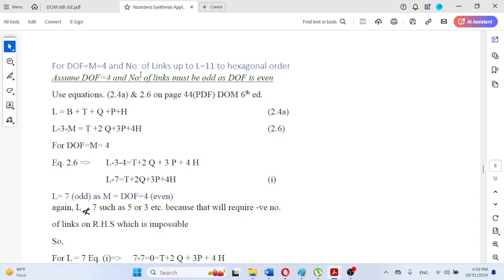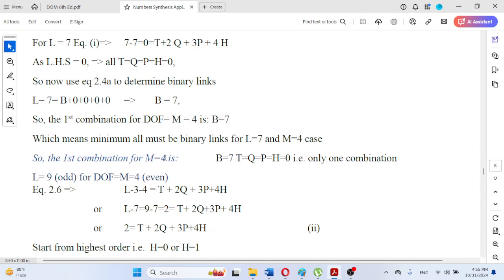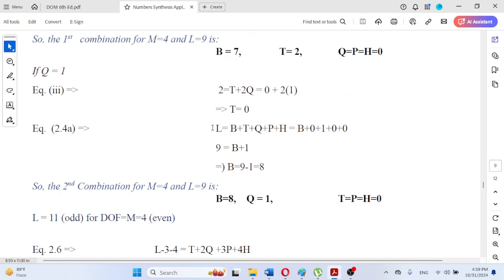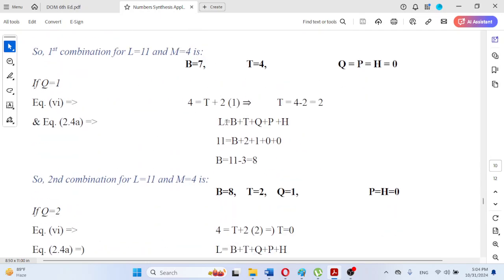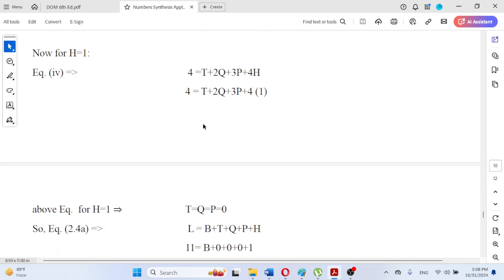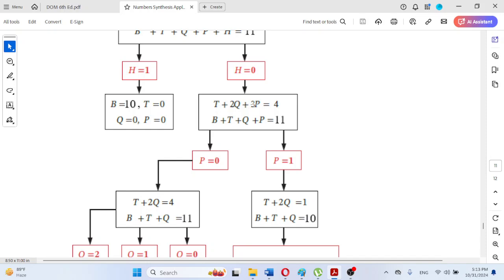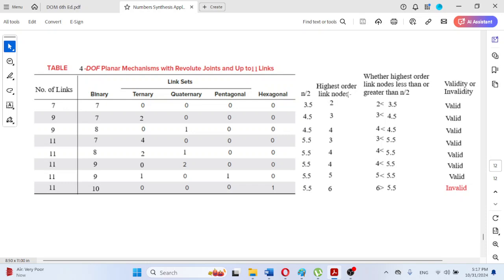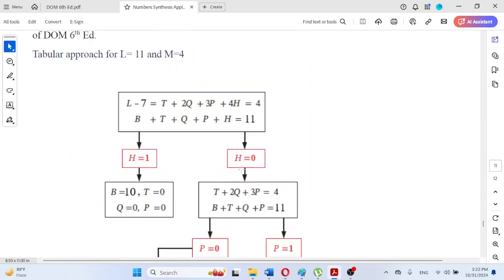Number Synthesis for DOF=4 and Links upto L=11 | Engr. H. M. Shahid Akbar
Number Synthesis for DOF=M=4 and Links upto L=11 including upto hexagonal order
Number Synthesis for DOF=M=4 and Number of Links,  L=11 and upto Hexagonal Order
Reference for further study:
Art. 2.7 page 42-48 etc.